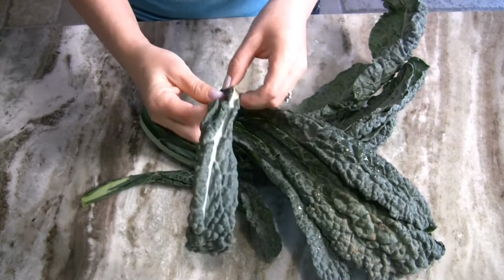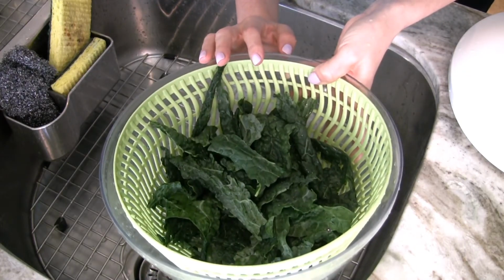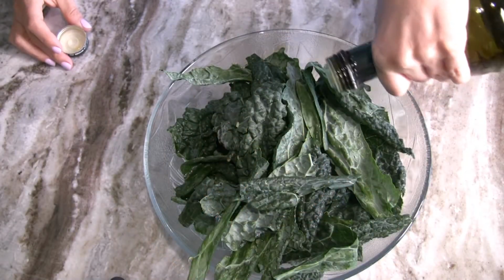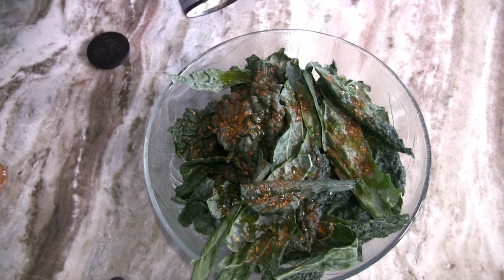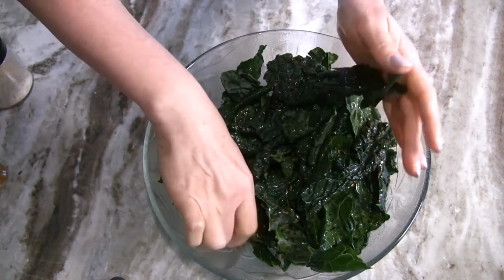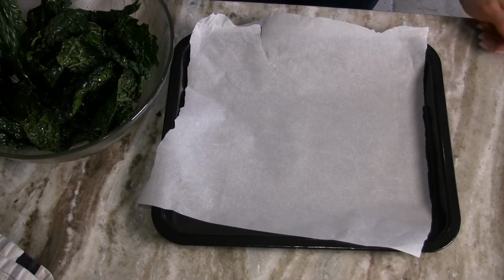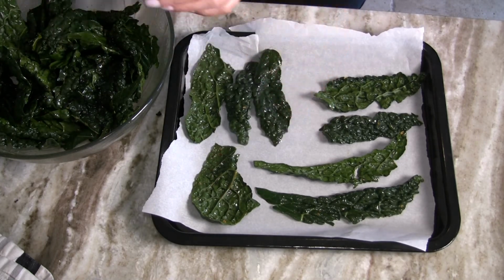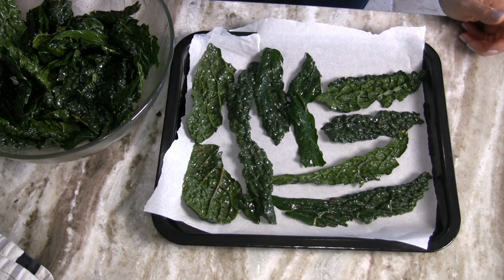Tex-Mex Kale Chips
Craving something salty and crunchy?  You can get kale chips in the oven in 5 minutes, and enjoy the entire bowl, guilt free!